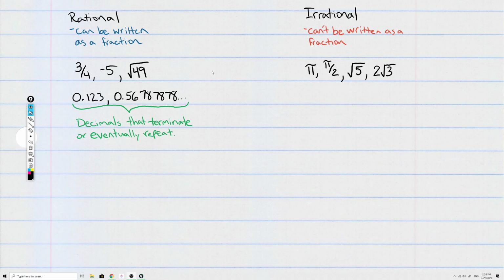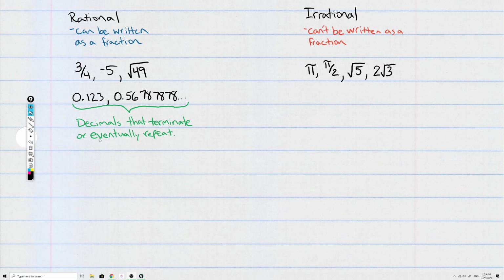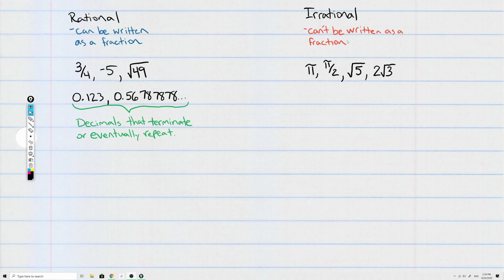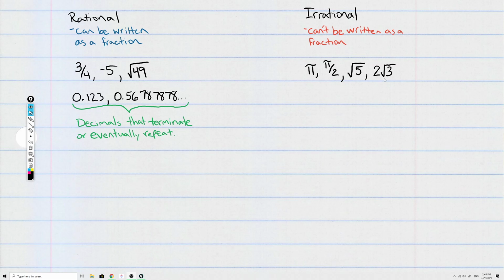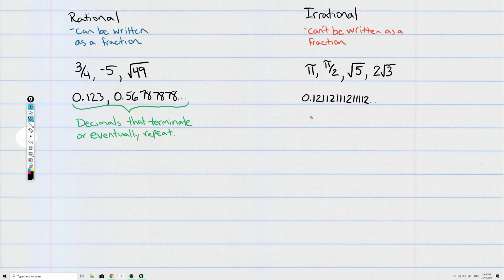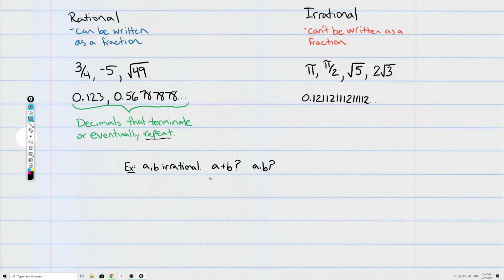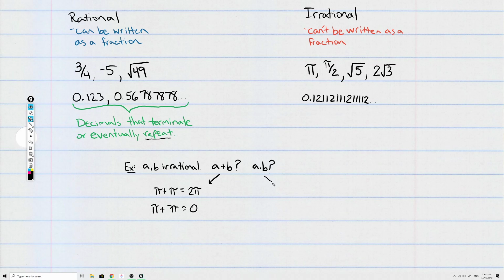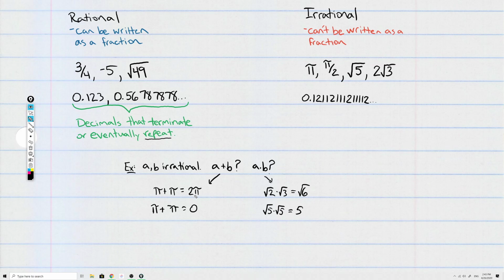Rational and Irrational Numbers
A review plus example of working with rational and irrational numbers.